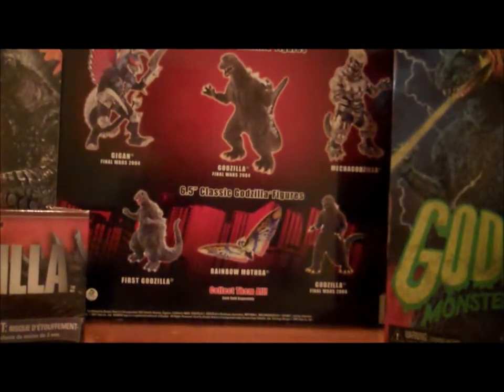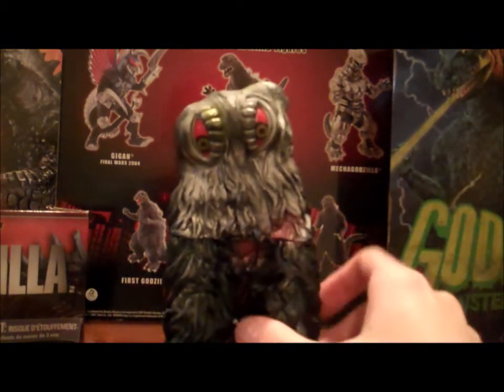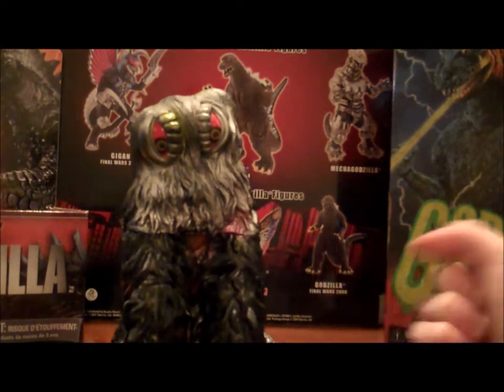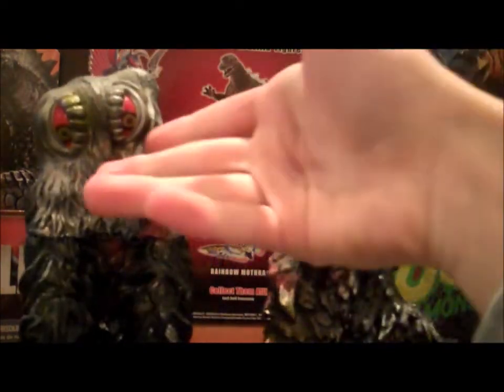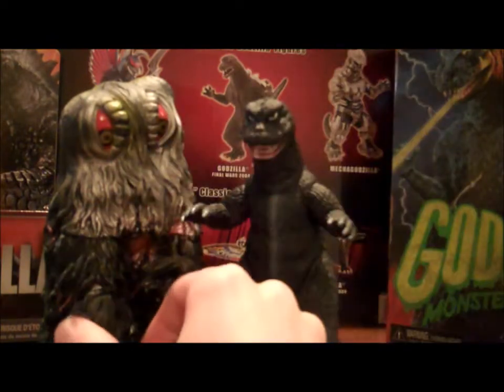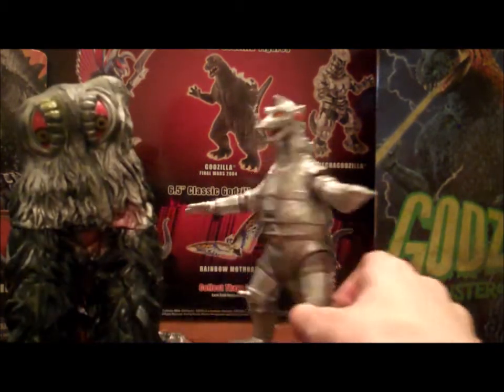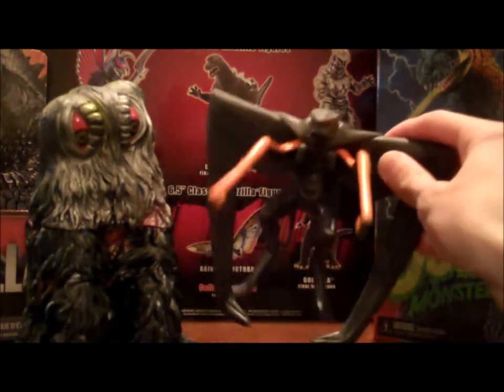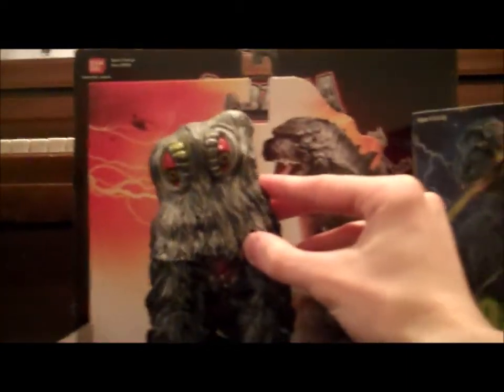Bandai Creation Hedorah Toy Review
Another review on a figure that caused controversy in the past.